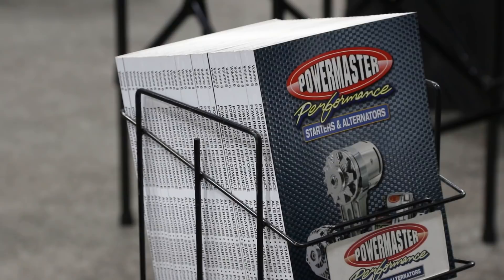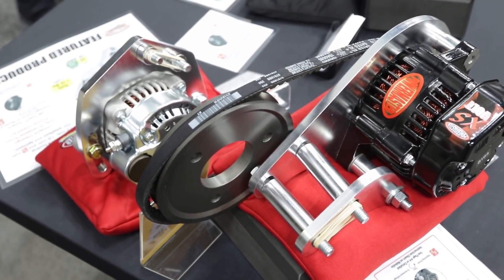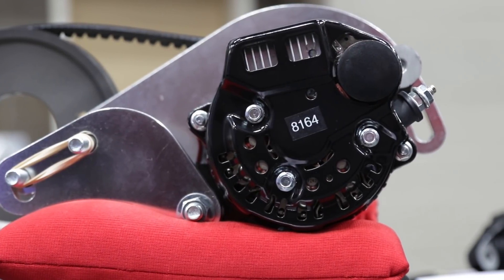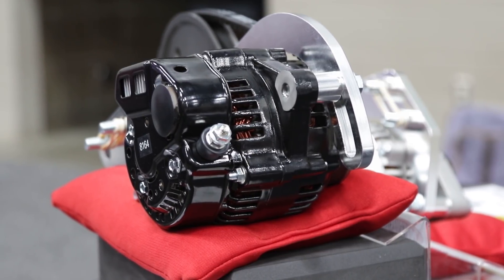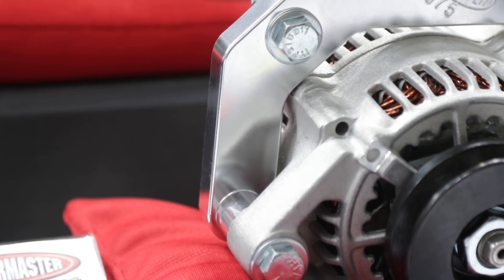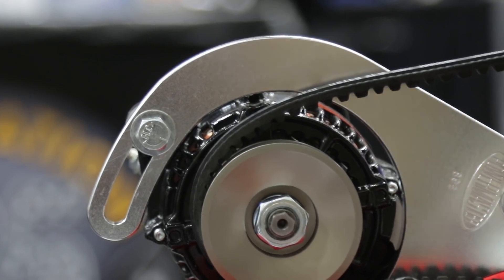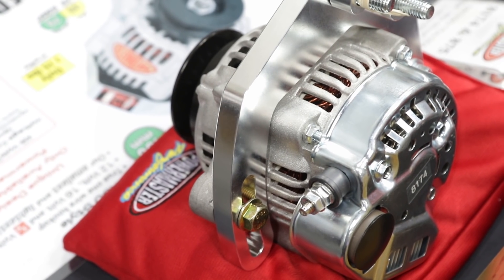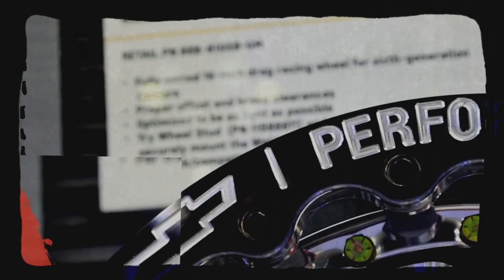PRI 2018: Powermaster Introduces 100mm Denso-Style Alternator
Powermaster talked to us about their 100mm alternator, a direct fit upgrade/solution to the 93mm alternator. This equates to more output at idle and at speed when at the track. On top of that these unites are compatible with different voltage systems, see how in the video above.